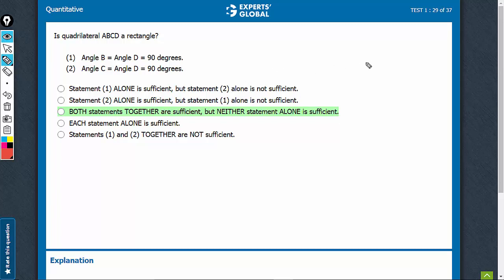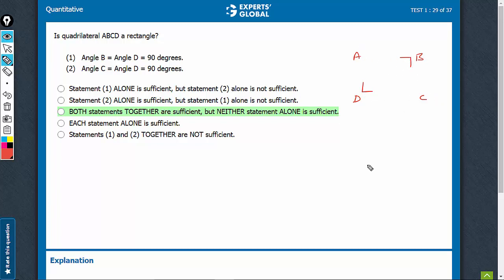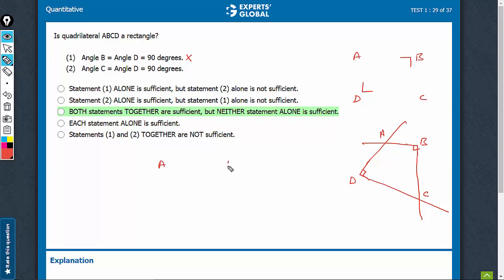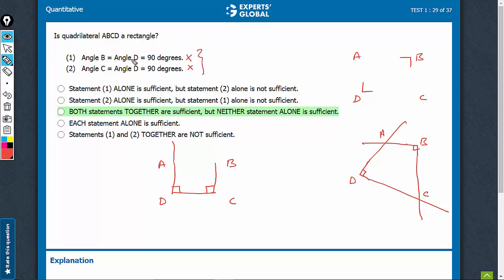Is quadrilateral ABCD a rectangle? Angle B = Angle D = 90 | 7087 | Experts' Global GMAT Prep